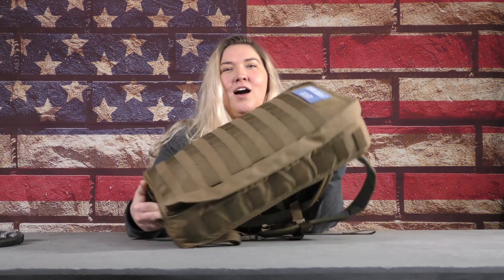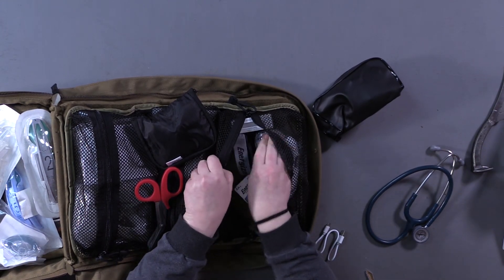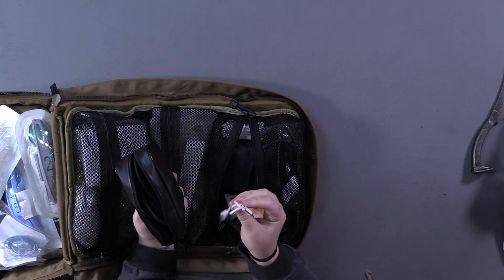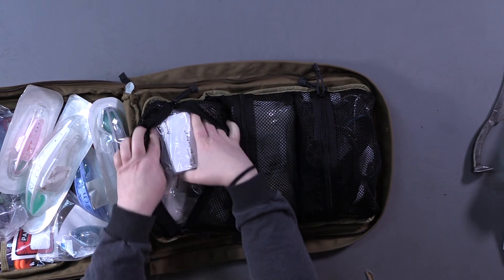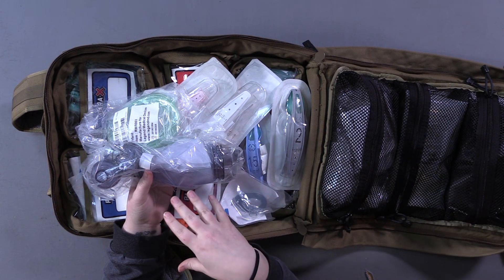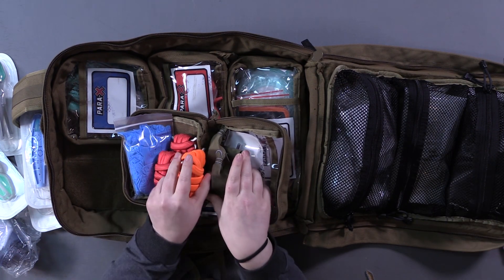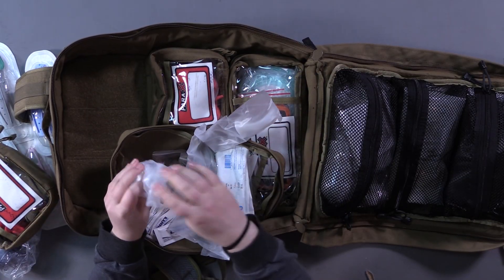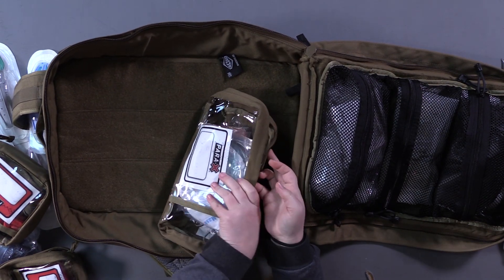Medical Monday - Pediatric Medical Kit